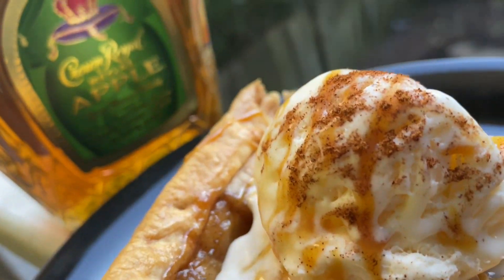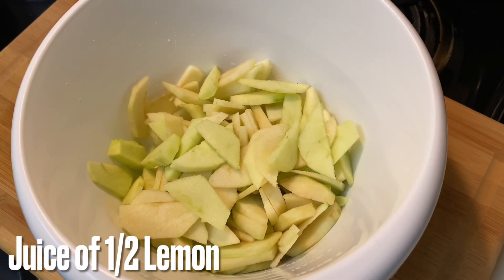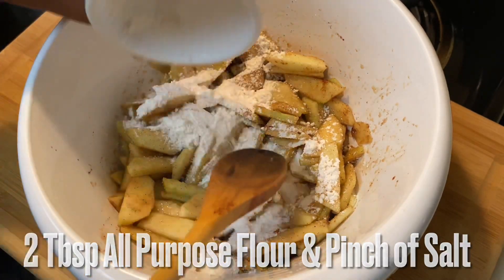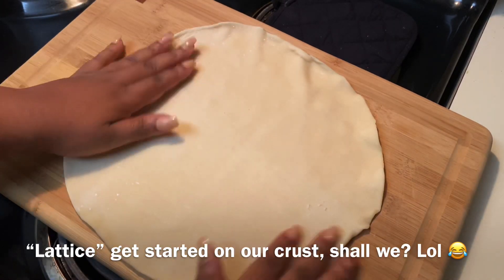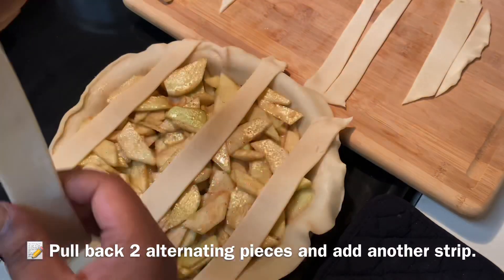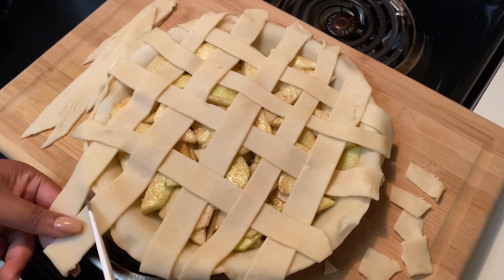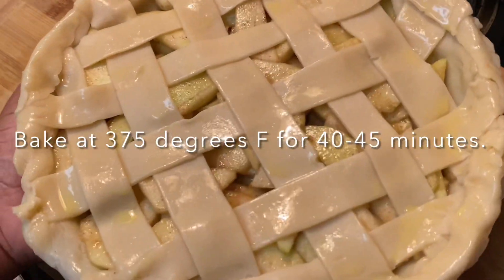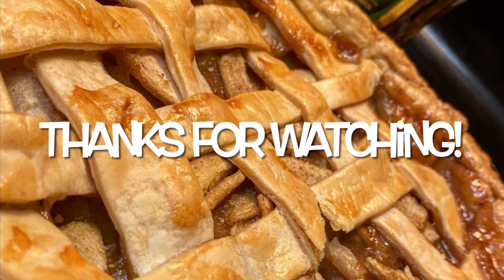THE ULTIMATE APPLE PIE RECIPE🍏| WITH CROWN ROYAL APPLE | HOLIDAY RECIPE TUTORIAL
Hey y’all! Sooooooo many of you have asked about this recipe from tiktok. This Apple Pie is DEFINITELY not your mothers, but it’s beyond delicious and super easy to make! I can’t wait for you guys to try it and let me know what you think! ❤️

Artist: Relena-Rochelle

Song: Aether
Artist: Darren King

- 5-6 Medium Sized Granny Smith Apples 🍏
- 1 to 3 Shots of Crown Royal Apple
- 1 Box of Pillsbury Pie Crust (2 Crusts)
-  Juice of 1/2 Lemon
- 1/4 Cup Granulated Sugar
- 1/4 Cup Light Brown Sugar
- 1 Tbsp Ground Cinnamon
- 1/4 Tsp Ground Nutmeg
- Pinch of All Spice
- 2 Tbsp All Purpose Flour

Egg Wash:
- 1 Egg
- 1 Tbsp of Water

Garnish:
- Vanilla Ice Cream
- Salted Caramel